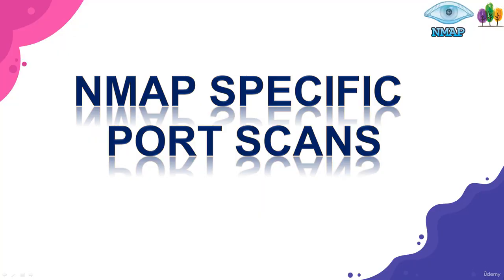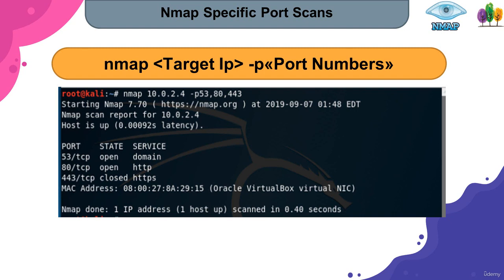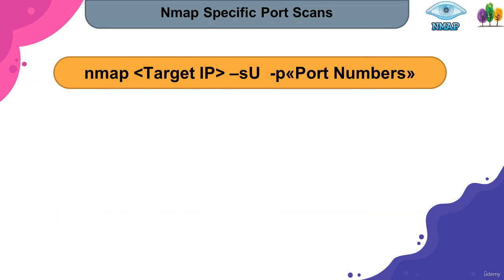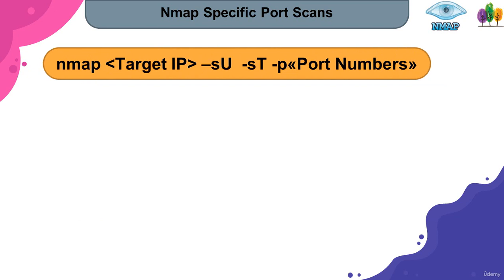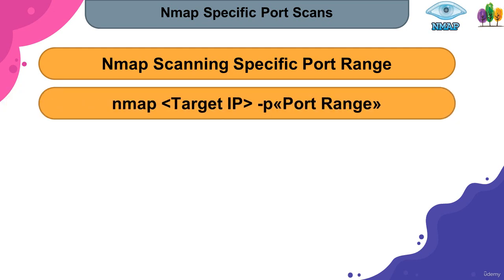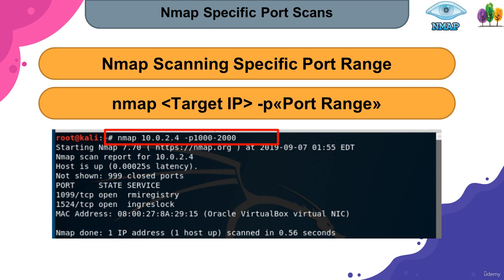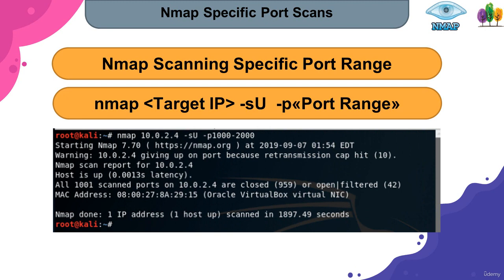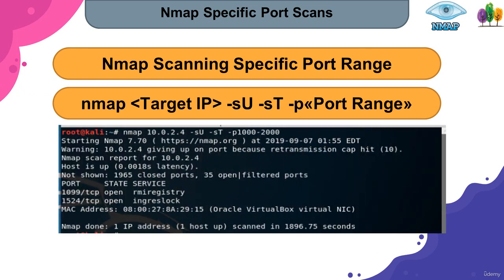10 Scanning Specific Ports With Nmap